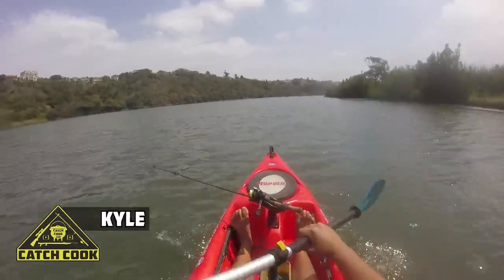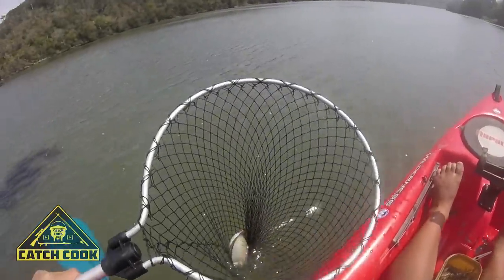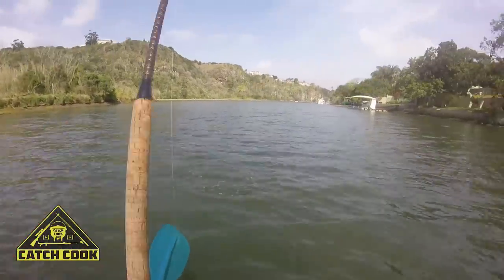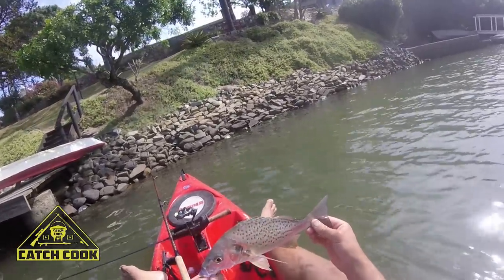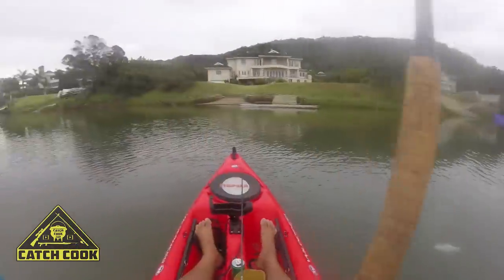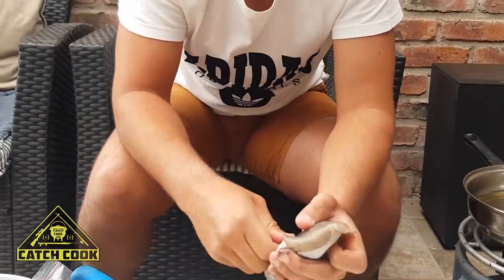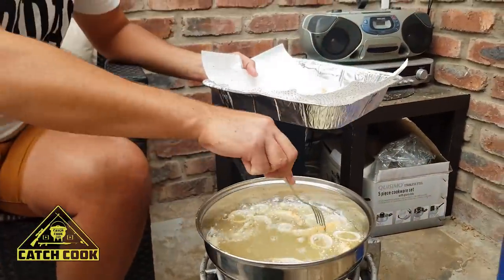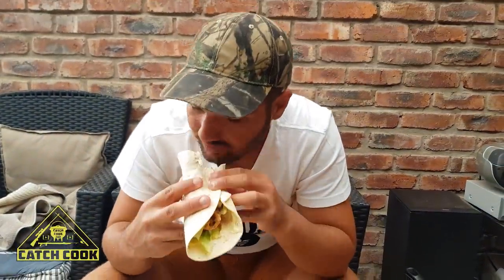River kayaking, cuttlefish and spotted grunter [catch cook]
Primal Provider #149, Kyle takes us river kayaking on the Nahoon River in the Eastern Cape, South Africa. He catches a number of Spotted Grunter as well as a Cuttlefish, which he then makes into a delicious fried wrap.